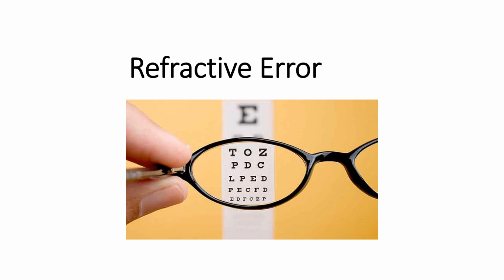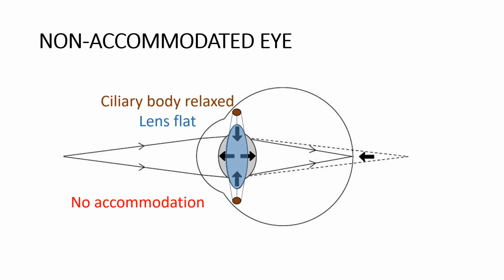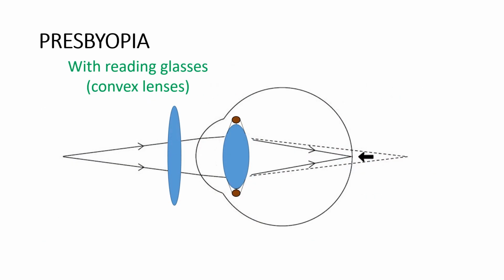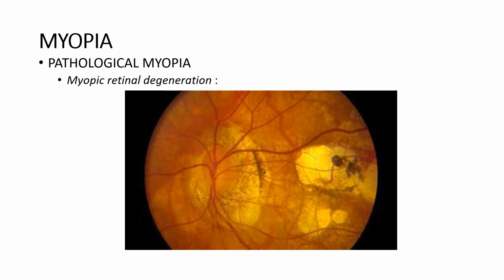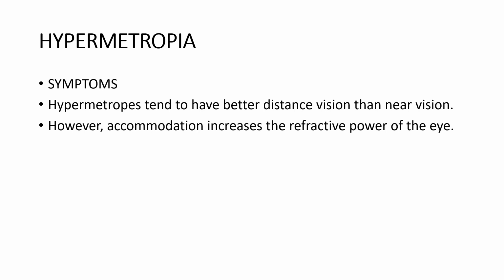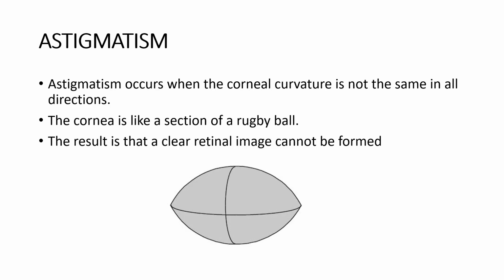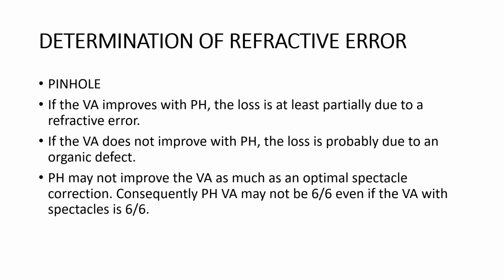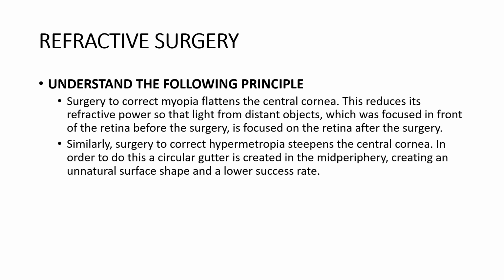Refractive Error MBChB